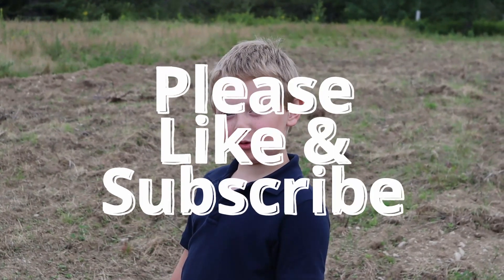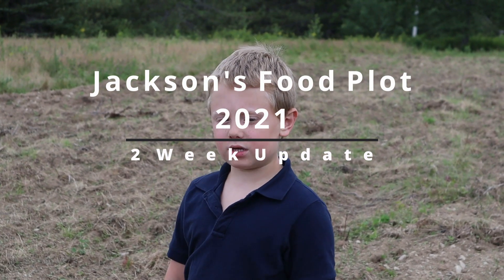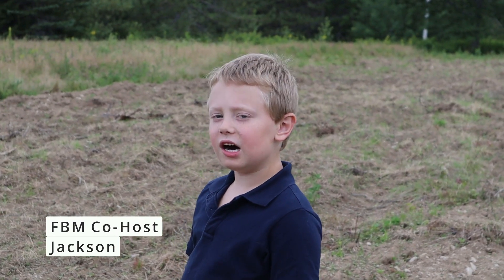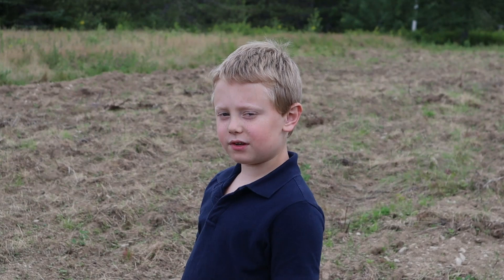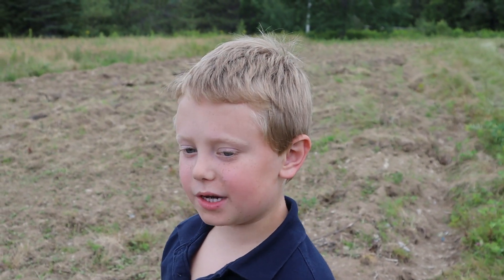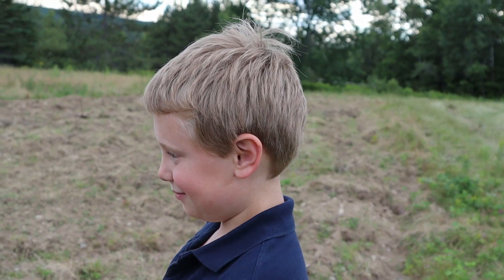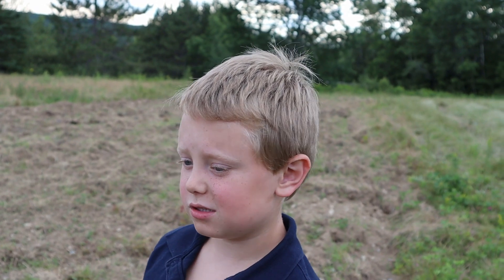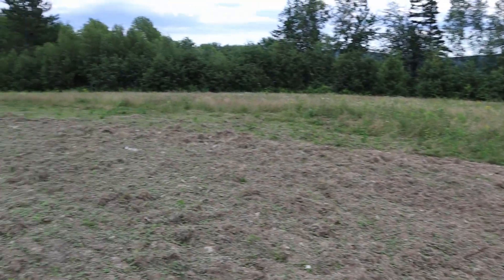Jackson's Food Plot Update 1 2021 (Biologic Winter Bulbs)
Check out the progress of 7 year old Jackson's food plot he put in by himself start to finish. (Biologic Winter Bulbs)